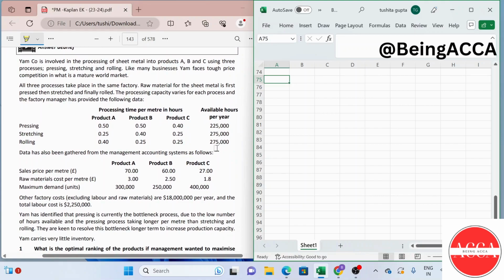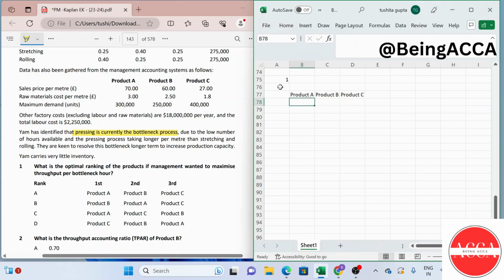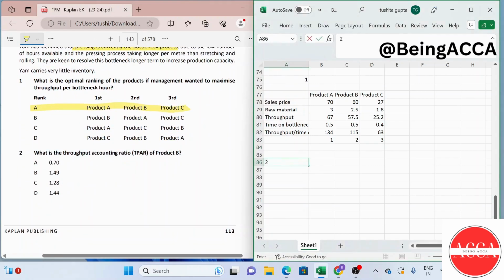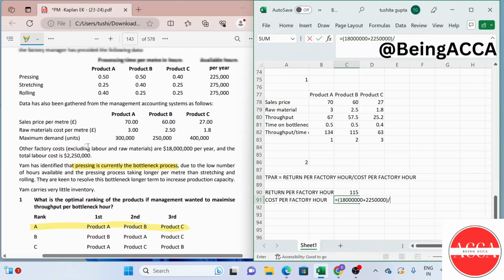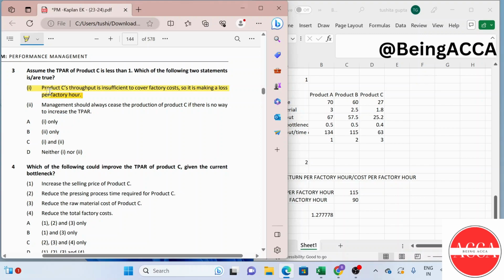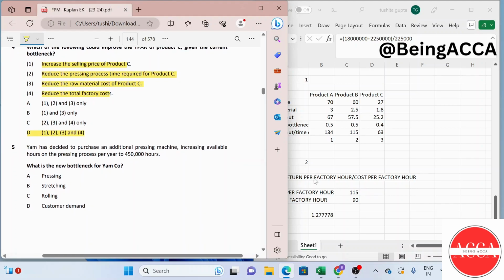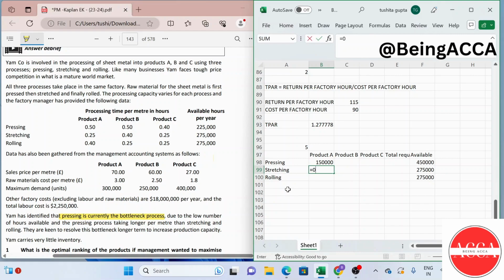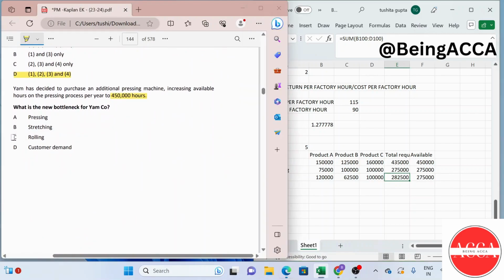ACCA PM | YAM CO | SECTION B | KAPLAN KIT